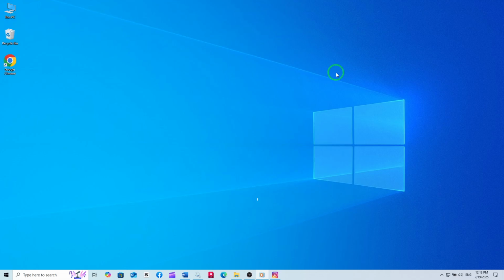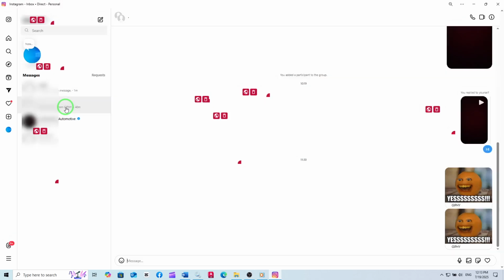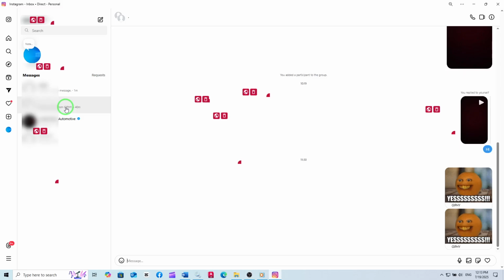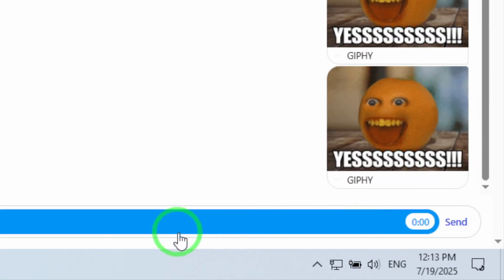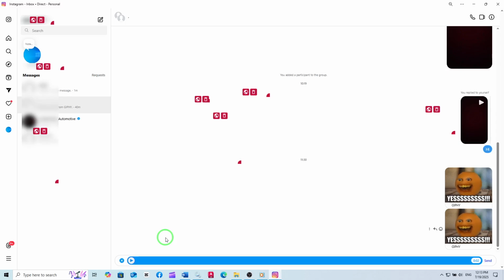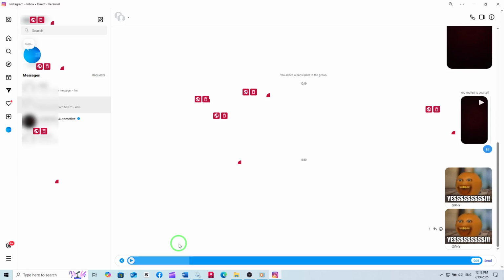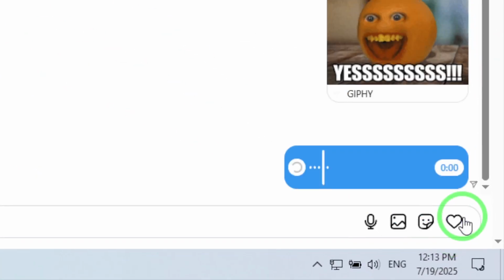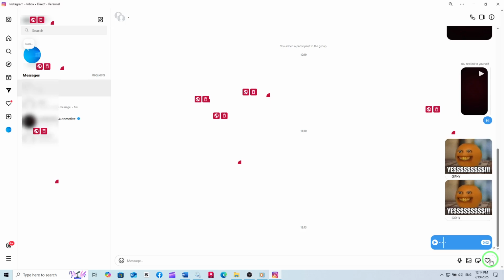How To Play Voice Message Before Sending To Group On Instagram App On PC (New Update)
Learn how to play your voice message before sending it to a group on the Instagram app for PC with the latest update. This quick tutorial shows you the exact steps to review your audio message, making sure it’s perfect before sharing it with your group chat.

1. Open Instagram app

2. Click on Messages icon at the left menu

3. Open the group you want

4. Click on the voice recorder icon

5. After recording, click stop

6. Play the record

7. Click Send-
Timeline:
00:00 Start
00:12 How to do it
01:05 End